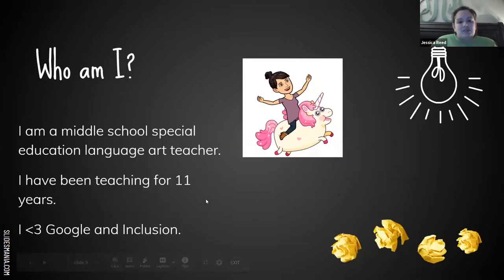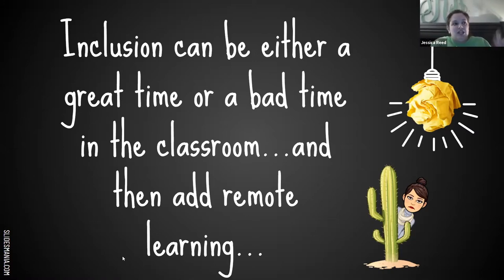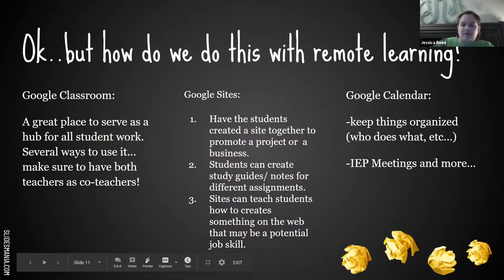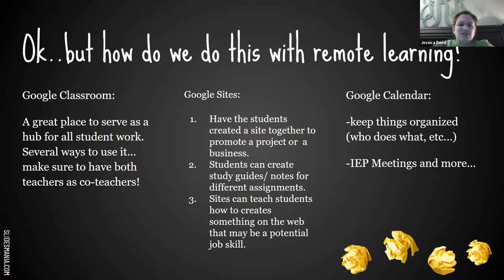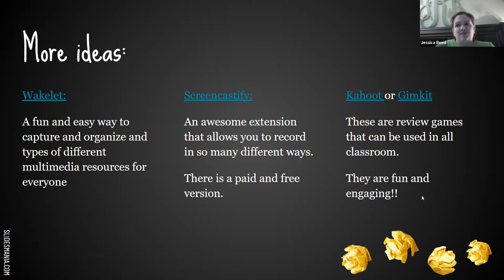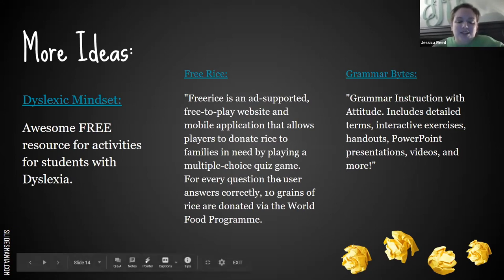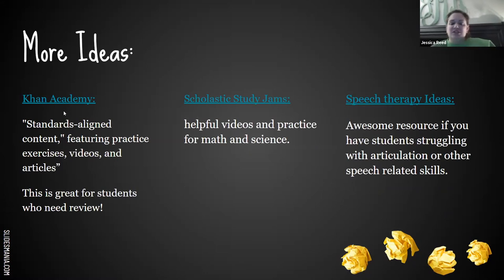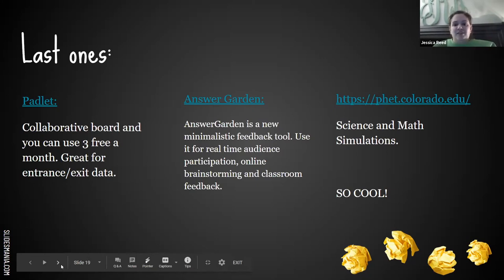Hacks for the Inclusion Classroom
Presenter: Jessica Reed

This session is to describe how to make inclusion classroom, more effective. We will discuss how things can change for the better in the inclusion classroom.